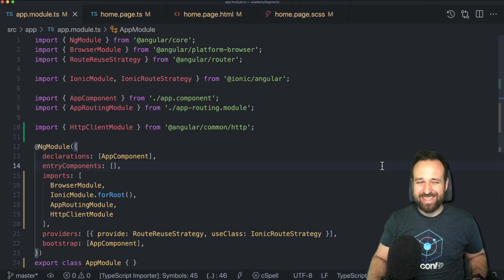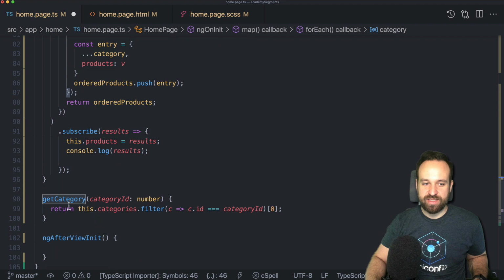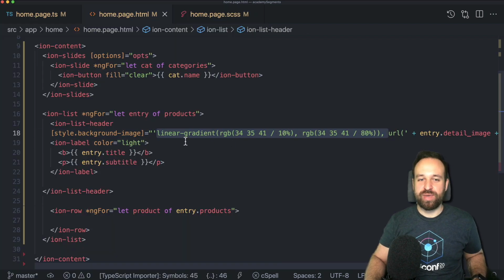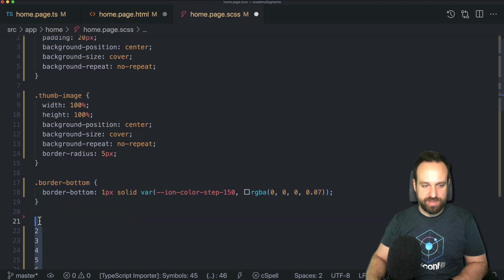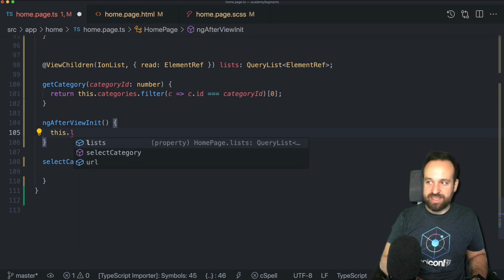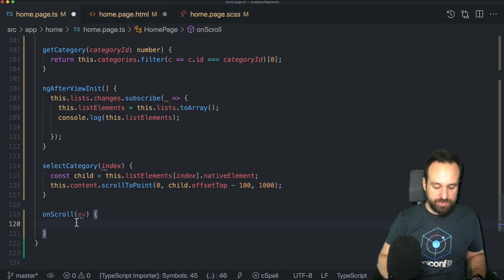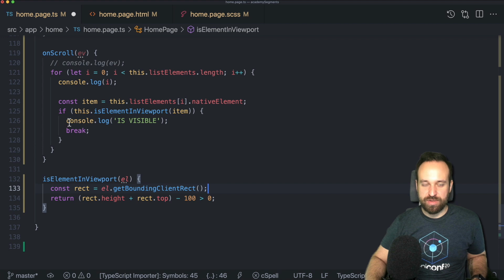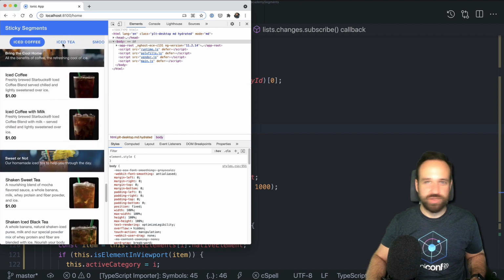Building Dynamic Sticky Segments with Ionic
Learn to build a sticky segment component with Ionic that automatically changes while scrolling your lists!

00:00 Intro
01:18 App Setup & Data Transformation
05:34 Building the List View
13:31 Jumping to Categories
19:30 Update on Scroll Events
27:56 Outro